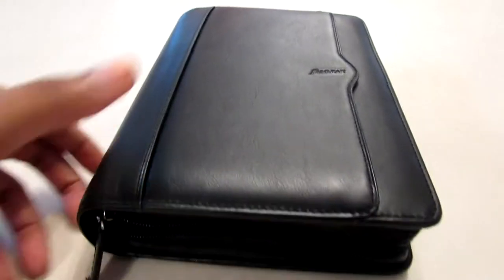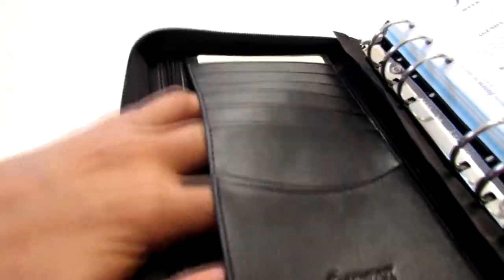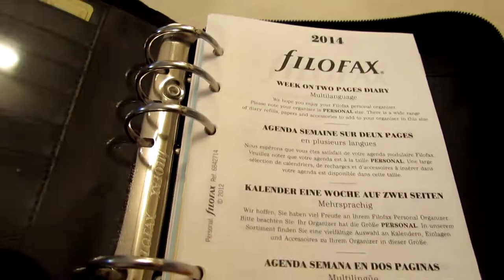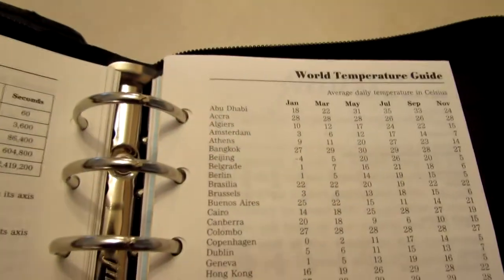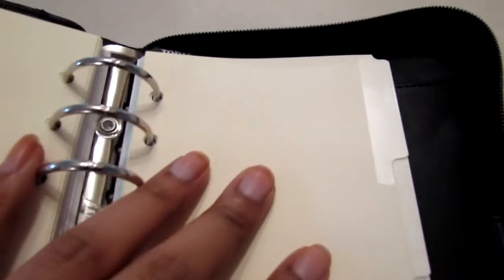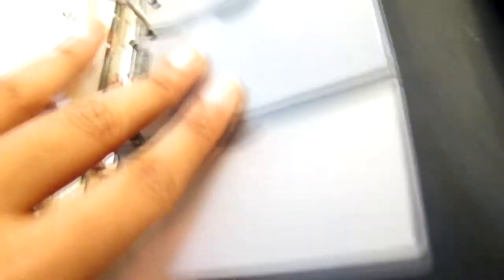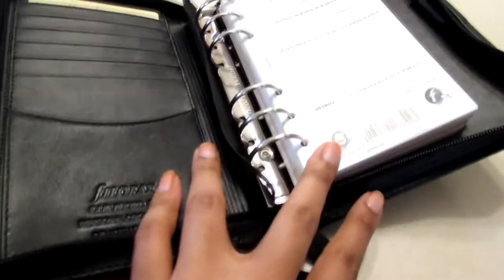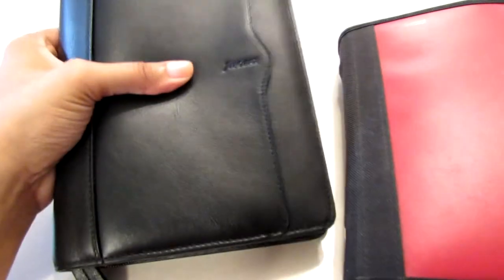My 1st Filofax: Filofax Guildford Zip Organiser (Personal Size)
The ring size is 30 millimeters.  I mistakenly said milliliters.  Oops!

Video shot with: Canon PowerShot SX40
Video edited with: Sony Movie Studio Platinum 12.0 (64-bit)